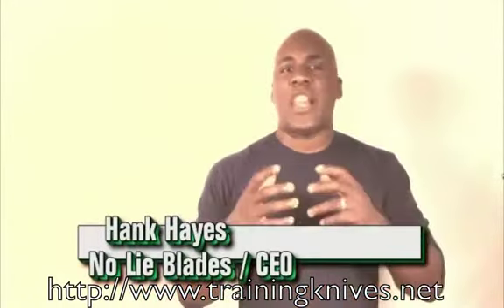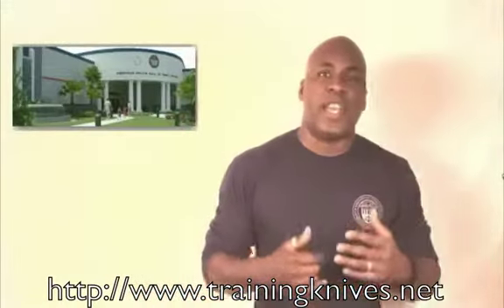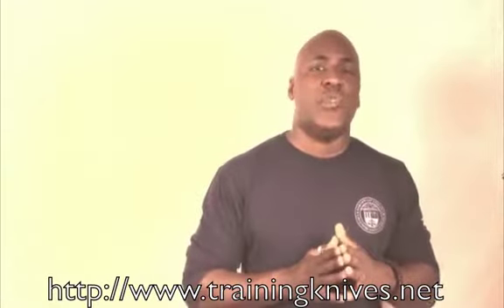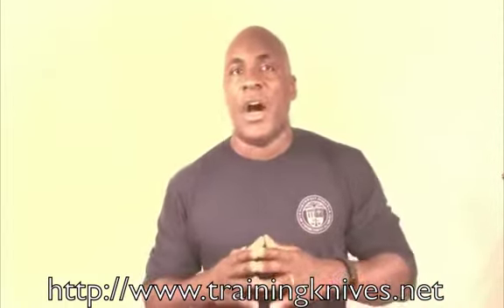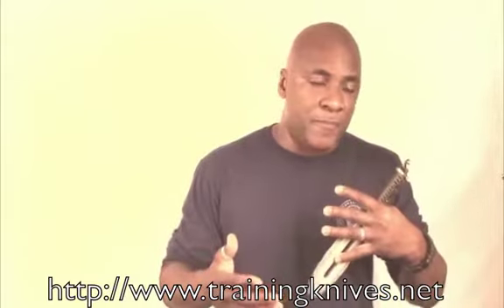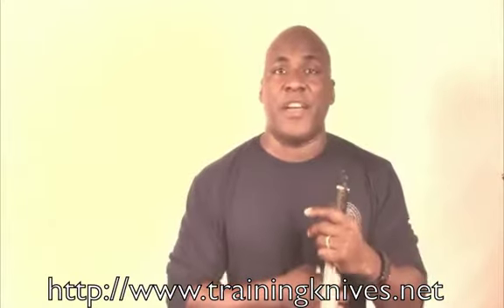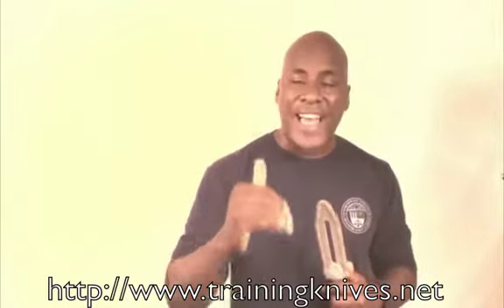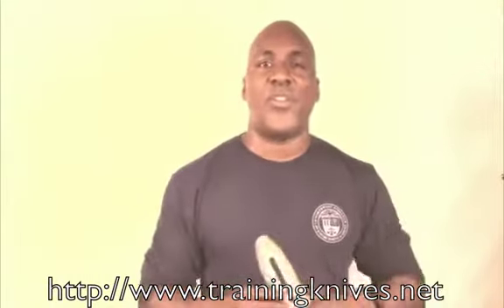Police Hall of Fame Selects No Lie Blades Training Knife To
Police Hall of Fame Selects No Lie Blades Training Knife To Be Used In National L/E Training.